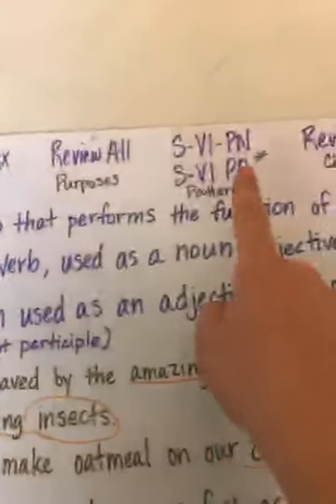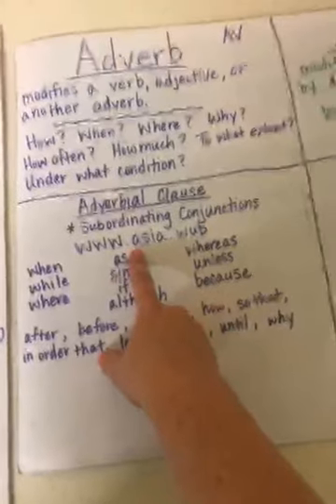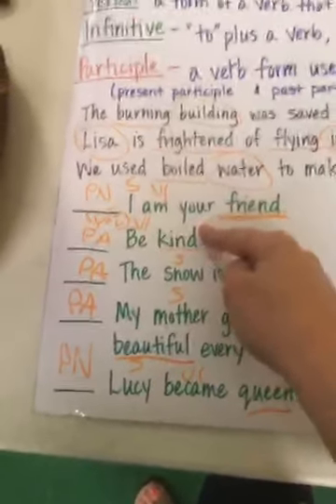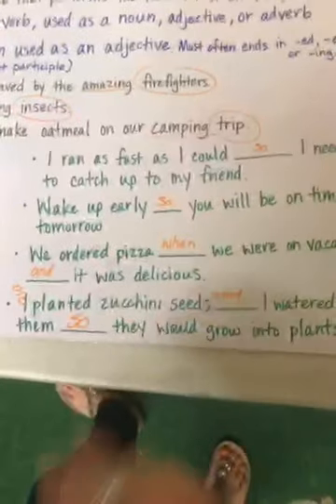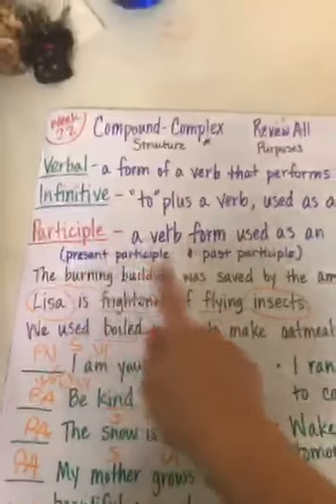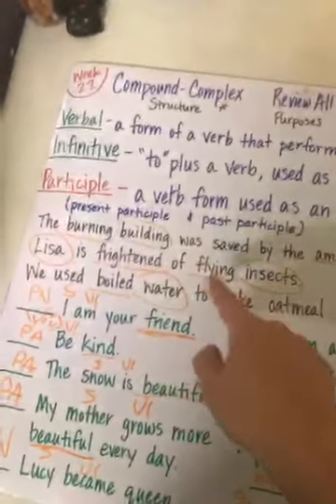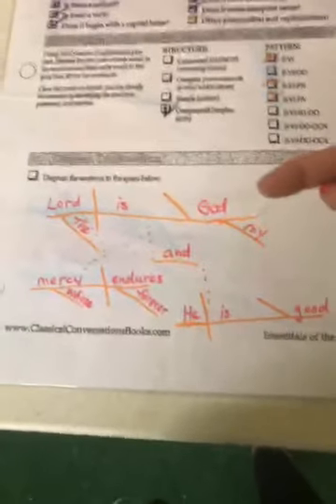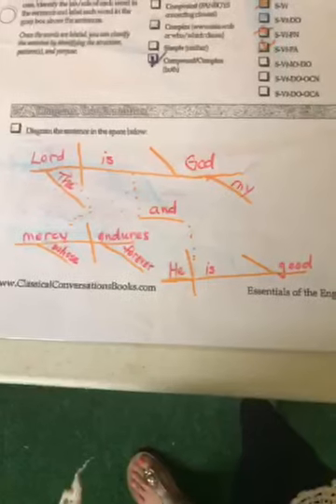essentials week 22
Essentials week 22 recap with Lisa Abercrombie